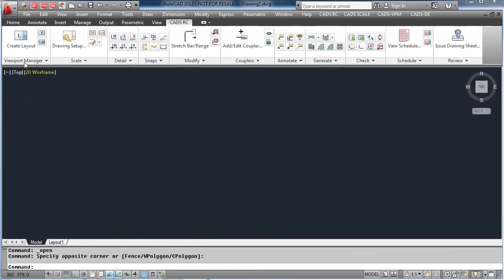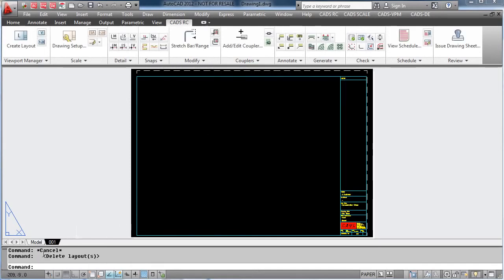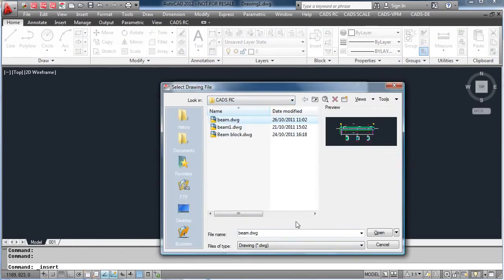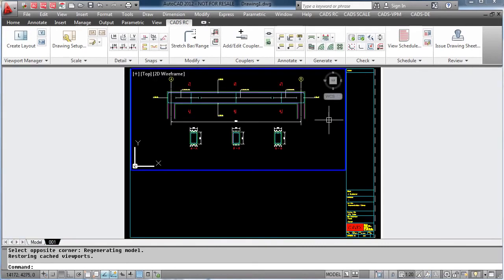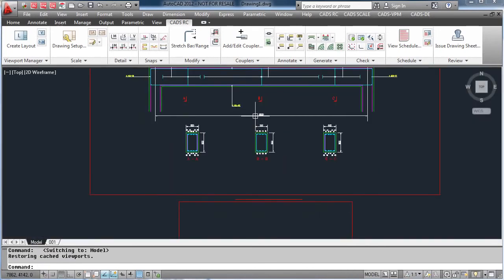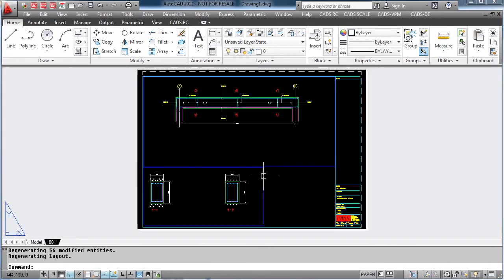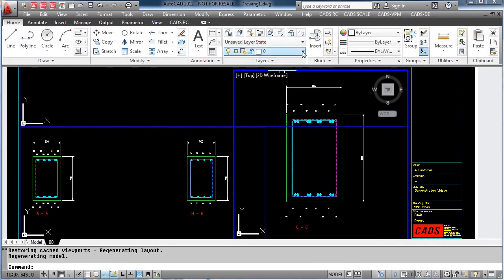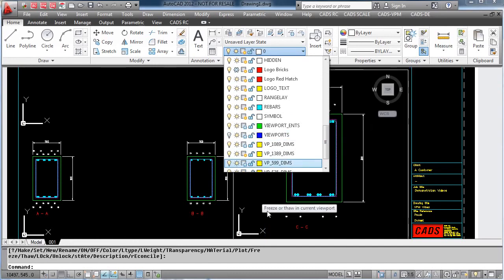CADS RC Video Demo 1 (Viewports)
CADS RC (Viewports)
CADS RC (Configuring CADS RC)
CADS RC (Grouping bars)
CADS RC (Viewing and customizing schedules)
CADS RC (Automated detailing)
CADS RC (Importing from CADS design packages)
CADS RC (Area Detailer)
CADS RC (Splitting a bar range)
CADS RC (Applying trimmer bars to an opening)
CADS RC (Placing bars and ranges)
CADS RC (Editing bars)
CADS RC (Using different ranges)
CADS RC (Placing a schedule on the drawing)
CADS RC (Managing issues and revisions)